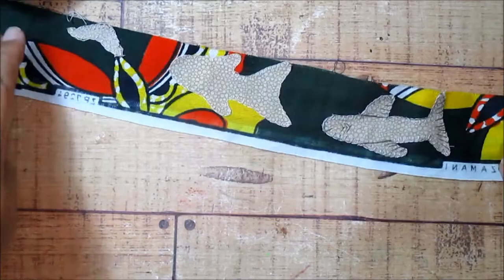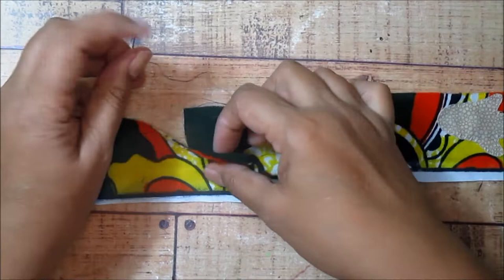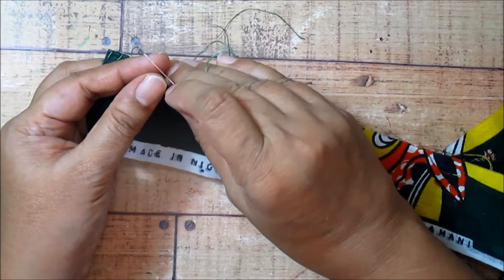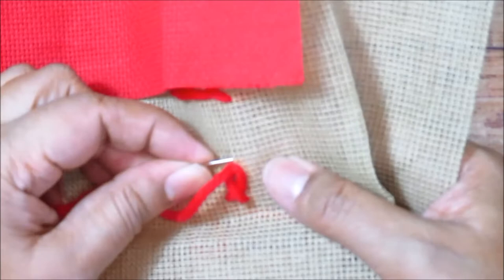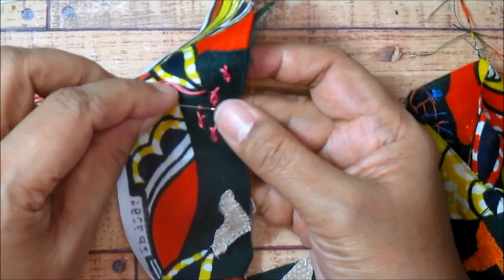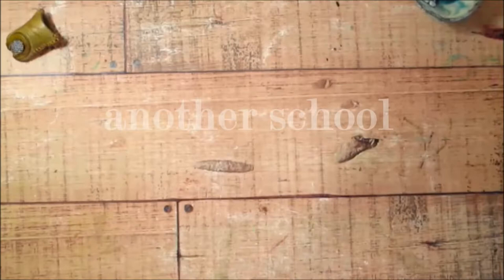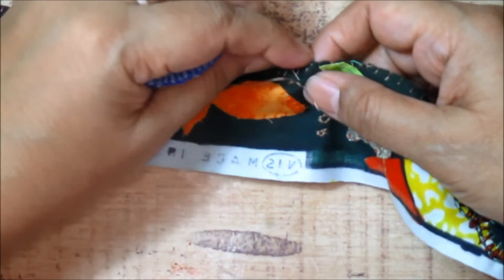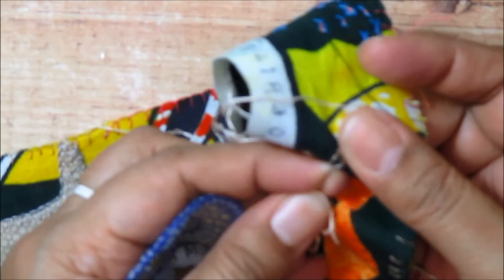Little Stitched Fish (left handed): Underwater Slow Stitch Make Along FISH Part 2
This is the second video for the January theme (FISH) in my underwater stitchy make along. There will be 3-4 video tutorials for you to follow along each month.